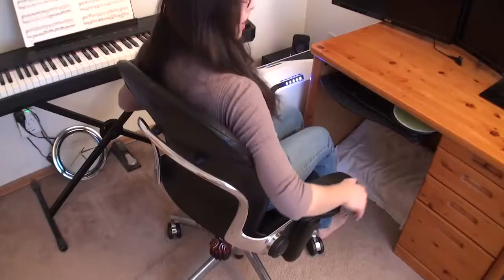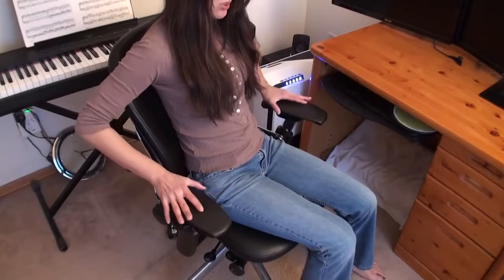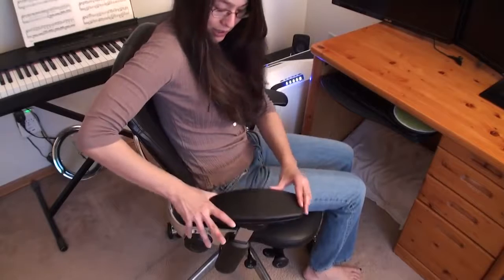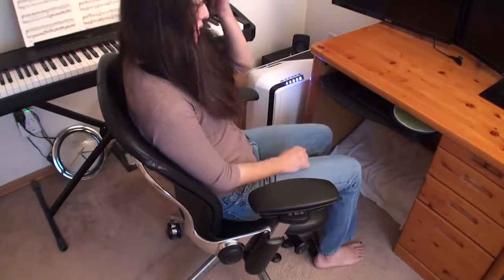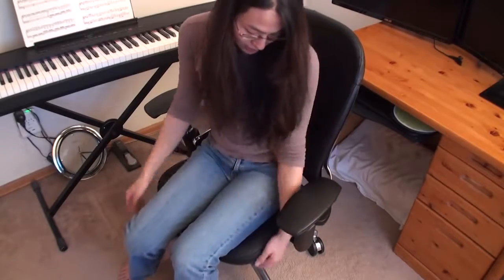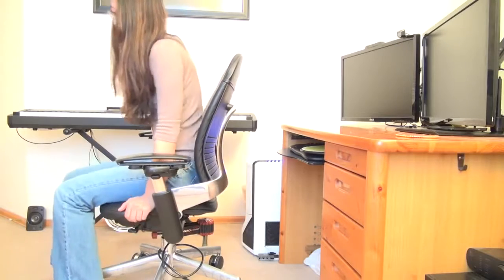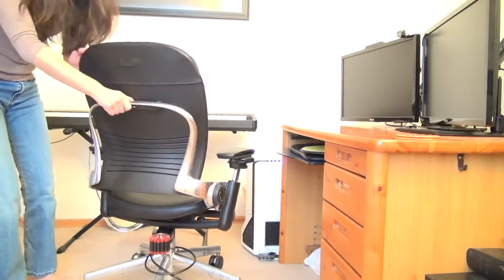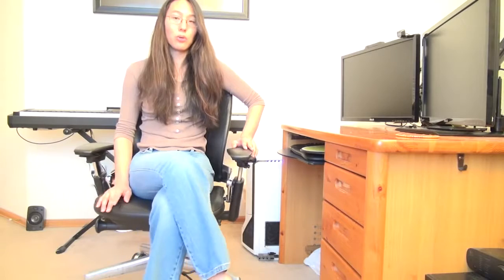Steelcase Leap Ergonomic Chair Review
►buỳ best þrice
Steelcase Leap Ergonomic Chair Review, Steelcase Leap Ergonomic Chair Review